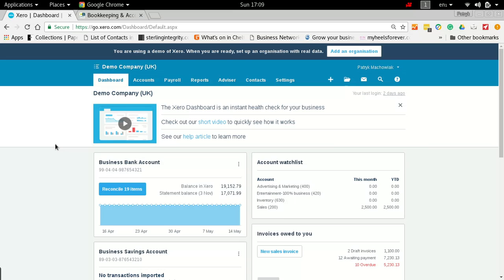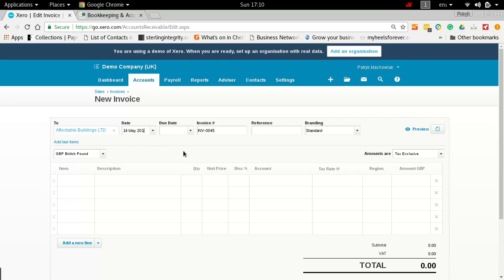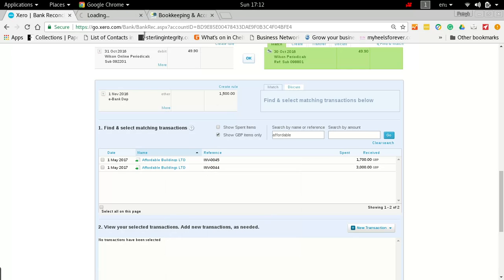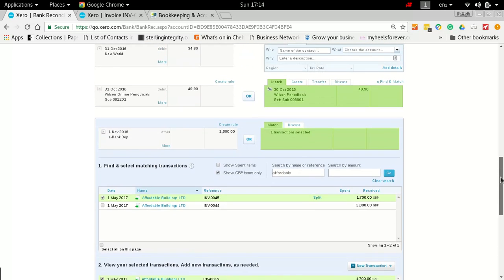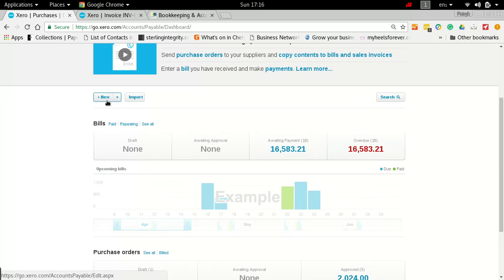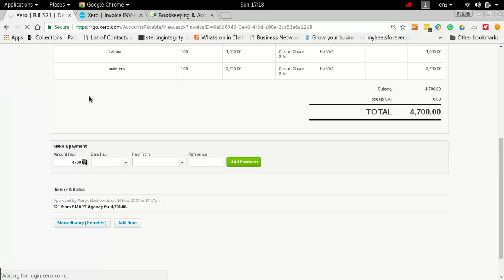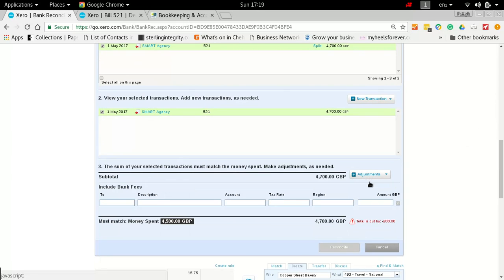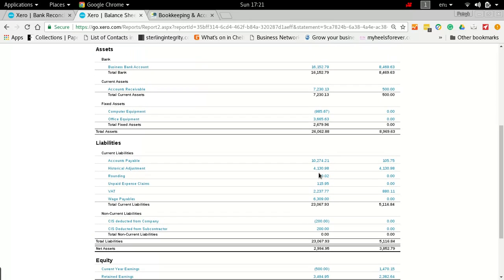How to record CIS deductions in Xero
This video demonstrates how to record CIS (Construction Industry Scheme) deductions in Xero cloud accounting software. Quick, Easy and correct!